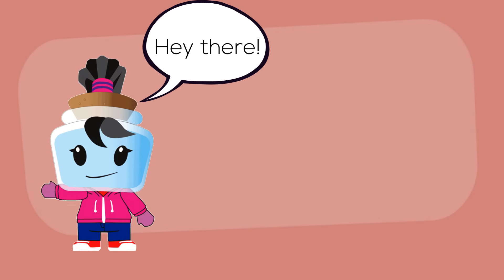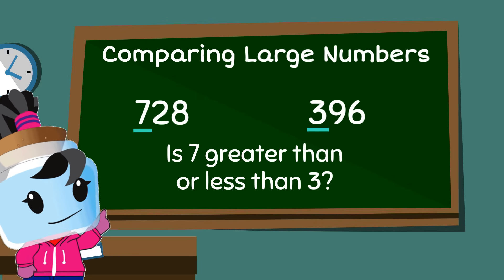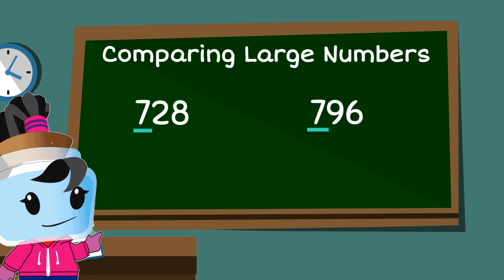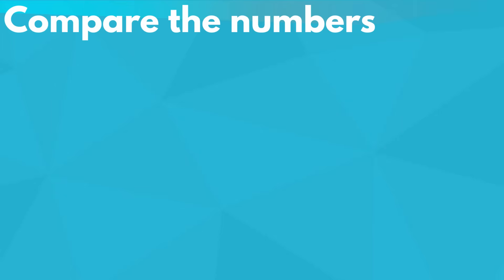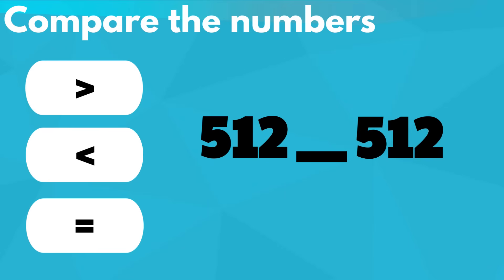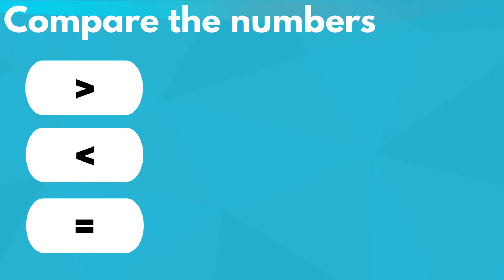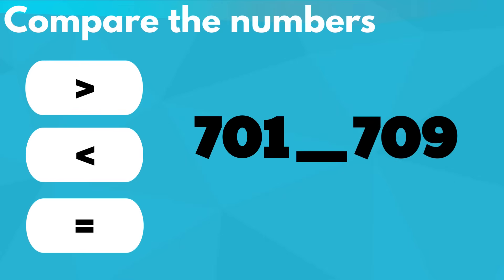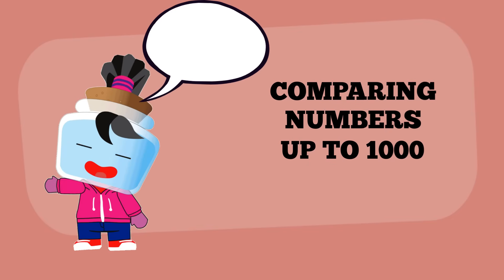Comparing Large Numbers - Greater Than, Less Than, and Equal - 2nd Grade Math (2.NBT.4)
In this lesson, we will compare two three-digit numbers based on meanings of the hundreds, tens, and ones digits, using greater than, less than, and equal symbols.